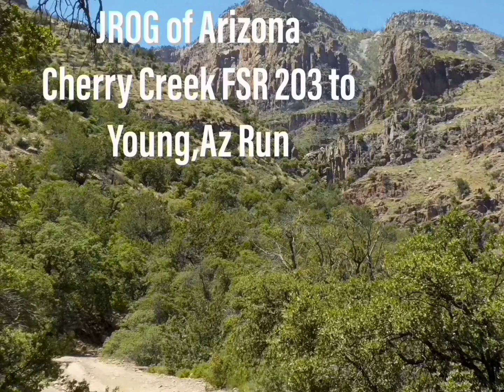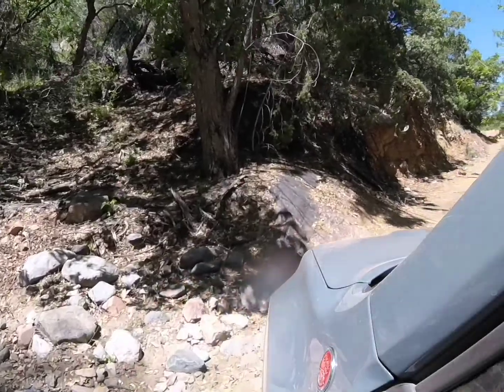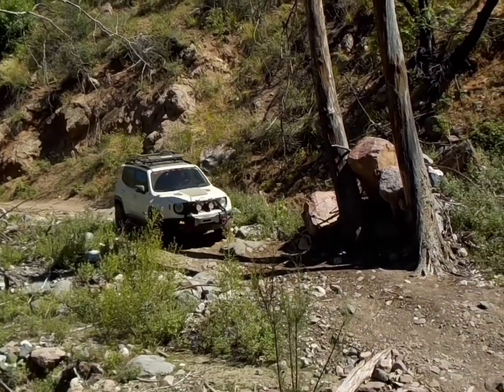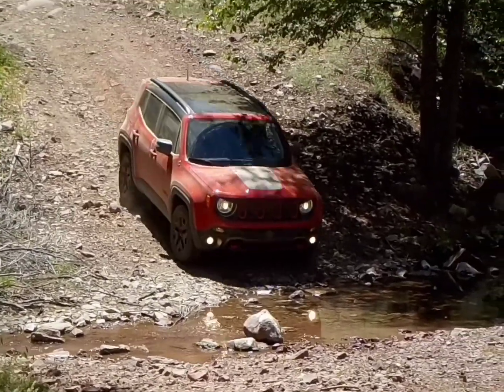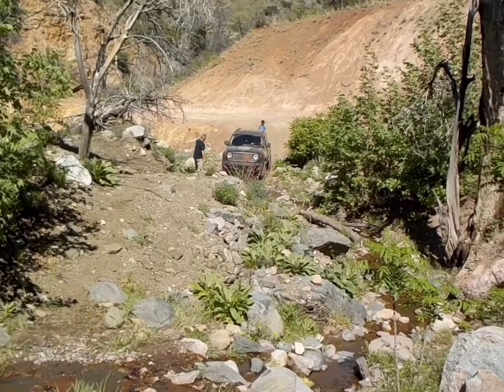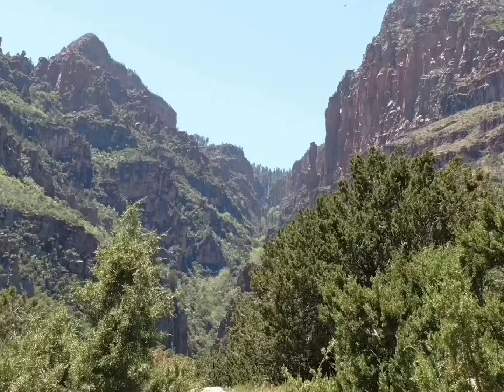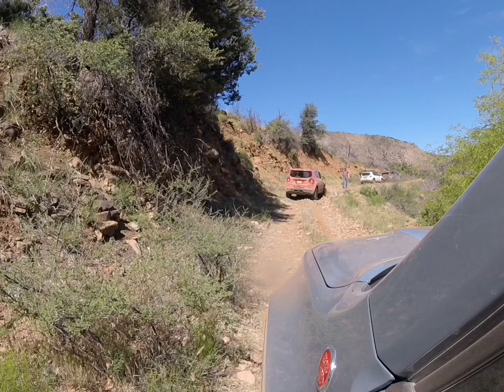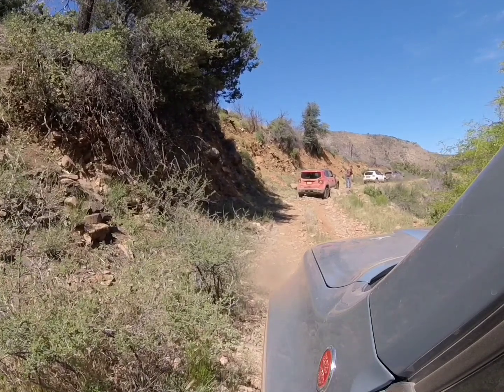JROG of Arizona Cherry Creek Run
The final run of our two day event traveling up Cherry Creek to FSR 203 to Young, Arizona.  Really one of the great trails of Arizona.